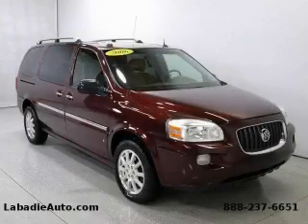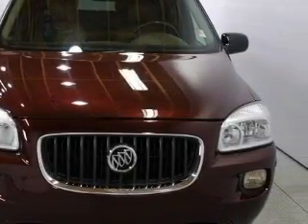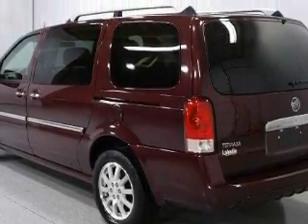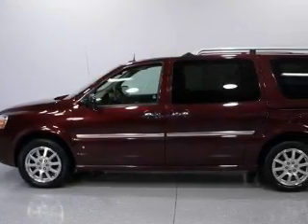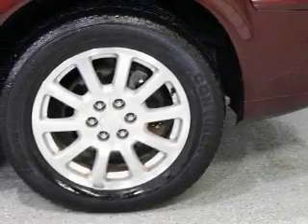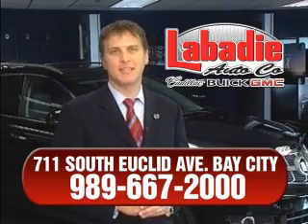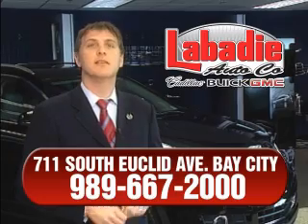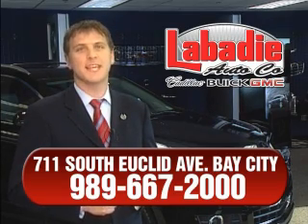Used 2006 Buick Terraza Saginaw MI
We are proud to present this 2006 Buick Terraza.

 Year: 2006
 Make: Buick
 Model: Terraza
 Engine: 3.5L 6-Cylinder
 Trans.: automatic
 Exterior: Dark Garnet Metallic
 Miles: 63,264
 Interior: Cashmere

 2006 Buick Terraza Bay City MI